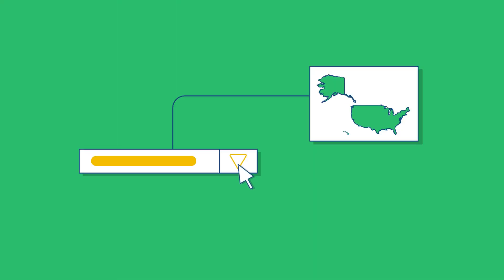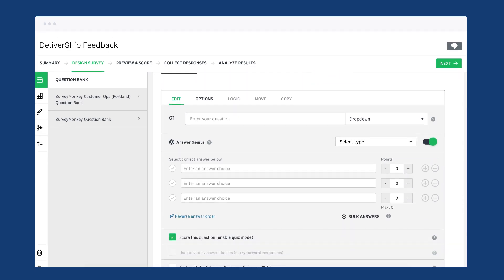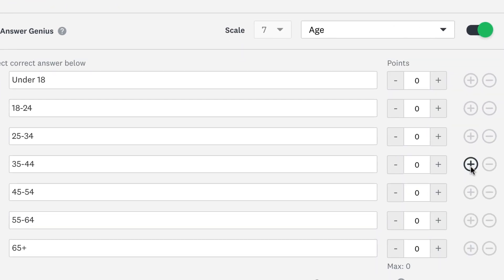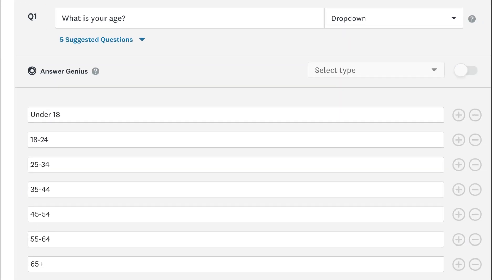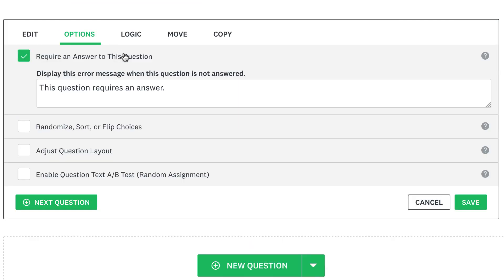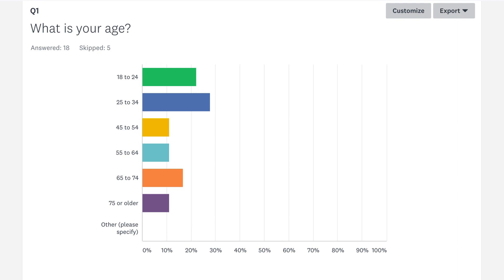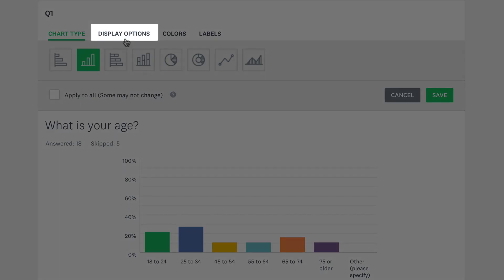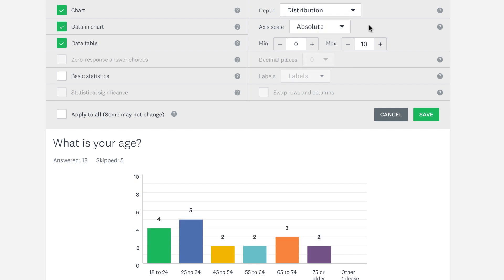How to create a Dropdown question with SurveyMonkey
The Dropdown question is a closed-ended question that lets people choose one answer choice from a list of choices presented in a dropdown menu.

Want to learn more?